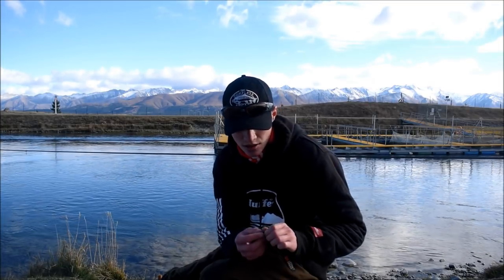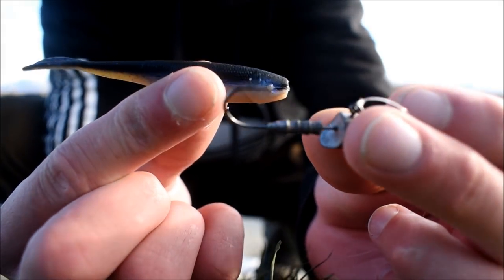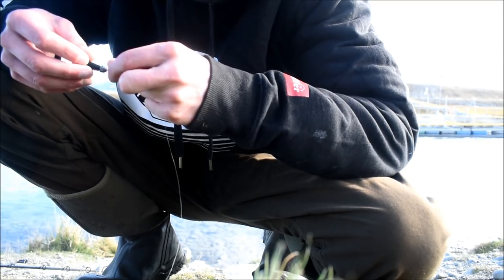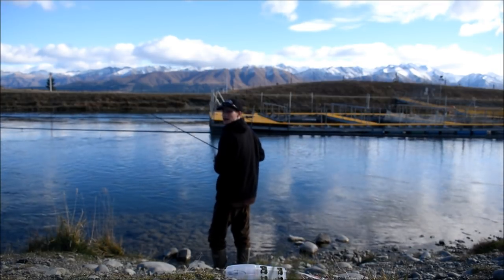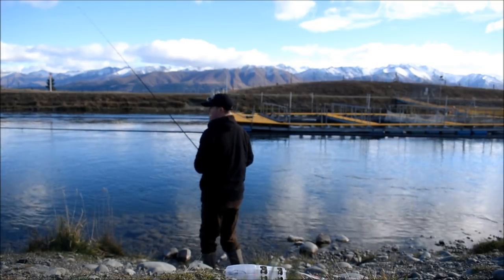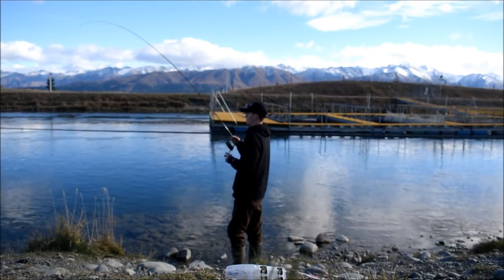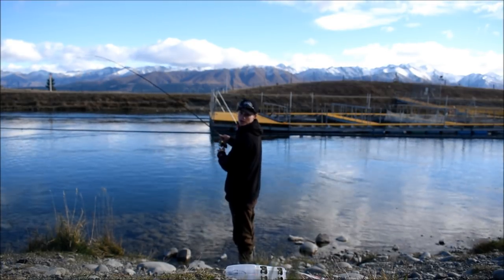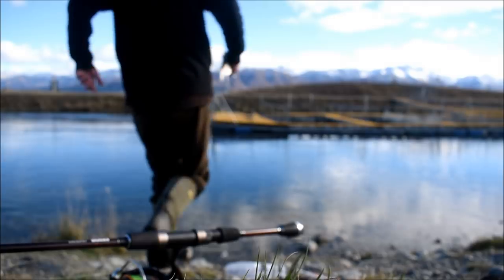How to soft bait the Twizel Canals with Dylan Booth from FishingForeverFilms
Here in this video i try to show you simple but effective ways of "how to" soft bait in any day situations. In this example i show you how to fish the canals with heavy flow. Now it was pretty hard filming this by myself but i will be doing a even better "how to so bait" video in the future. I thought i'd post this one first so ever one would learn abit.